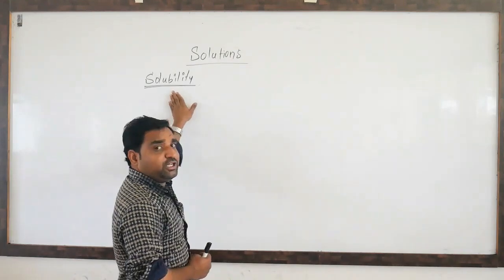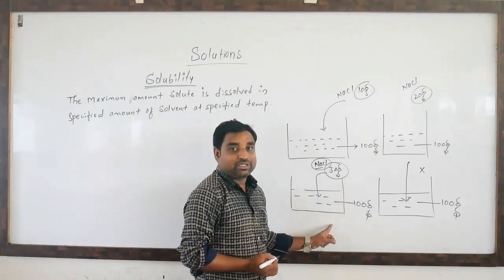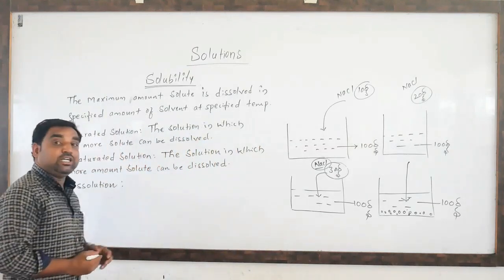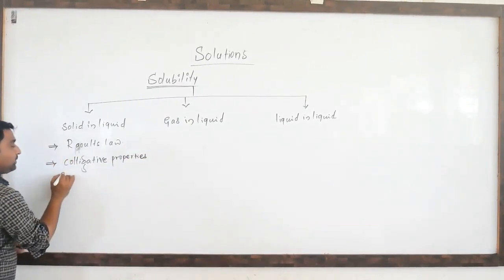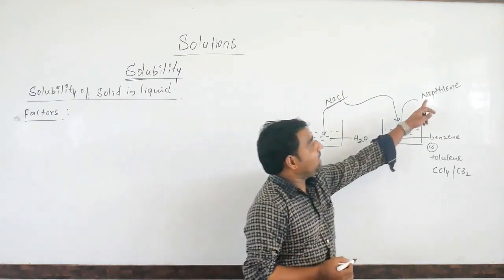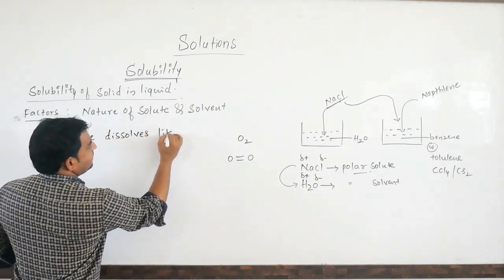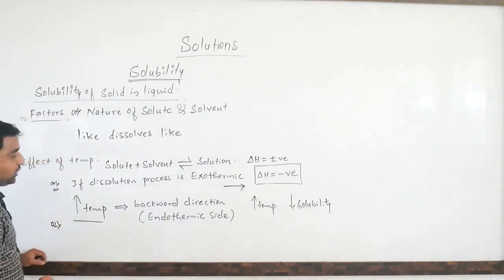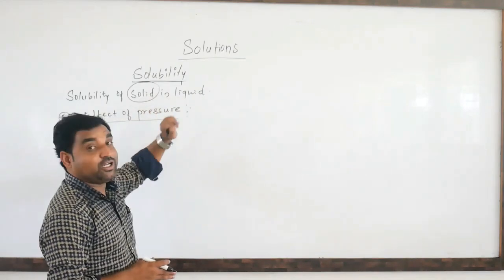Konnur's PU 2 Theory | Chemistry | Solutions | Part 5